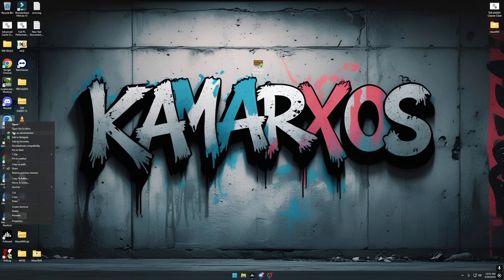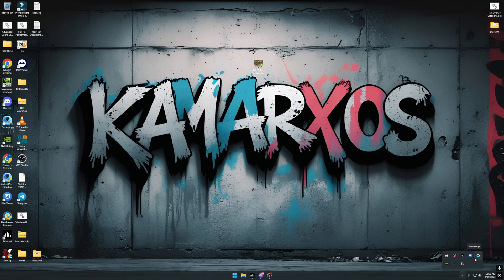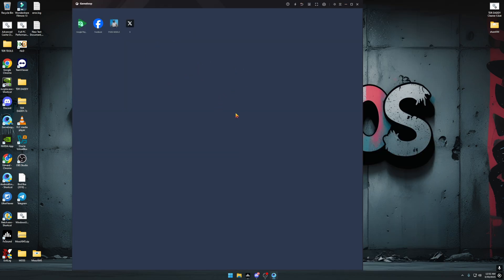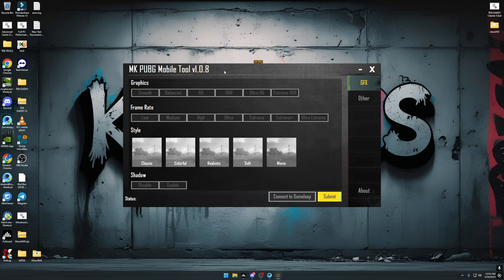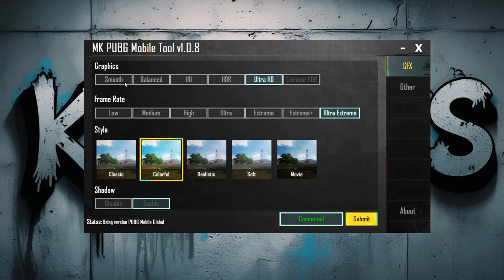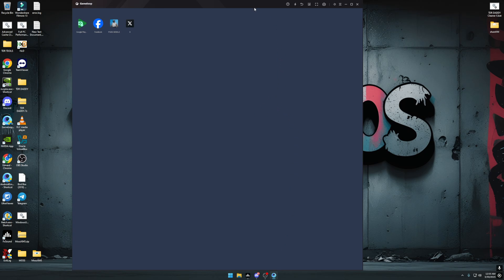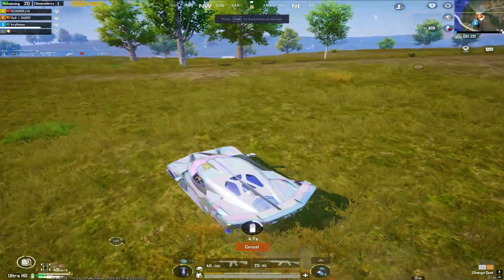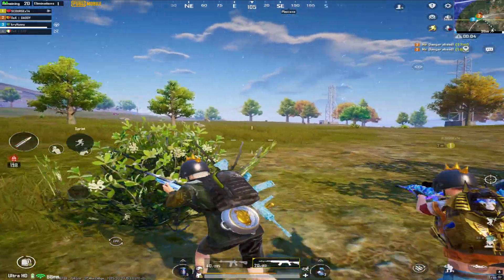How to enable UltraHD Graphics in Gameloop **EASIEST METHOD**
MUCH LOVE ❤️
My PC Specs:
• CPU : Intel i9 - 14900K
• Ram : DDR5 5600MHz 32GB (16gb x2)
• GPU : RTX 4070 MSI GAMING SLIM
• SSD : 4TB SSD STORAGE
• OS  : My Custom OS + Lag fix

 / tdr.daddy